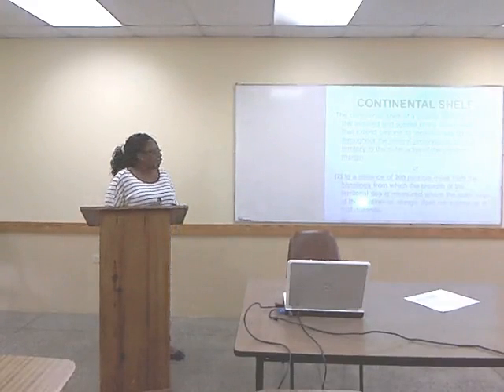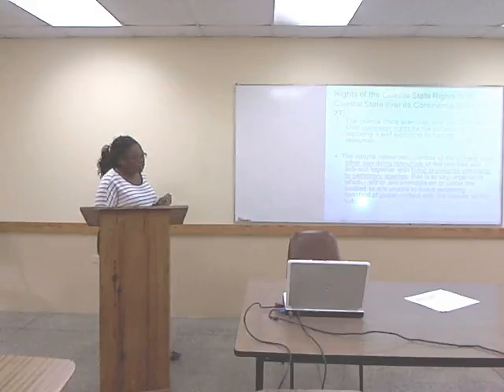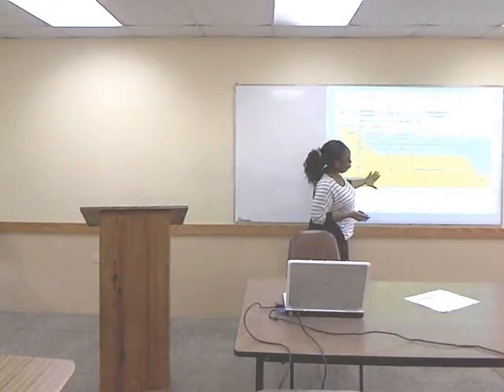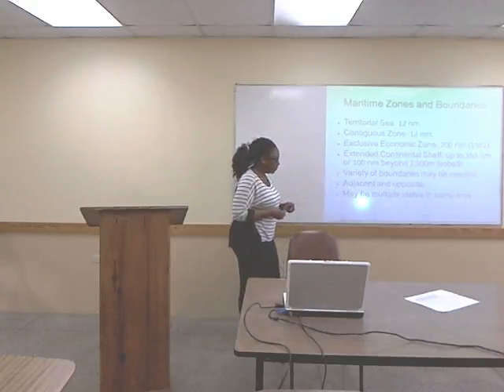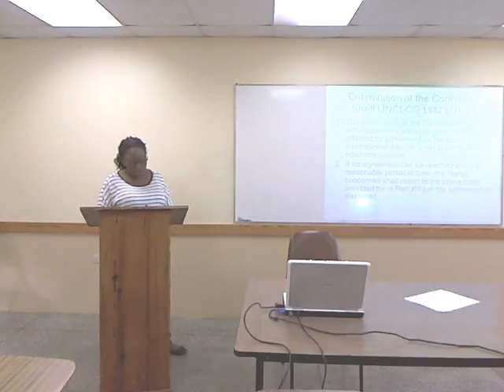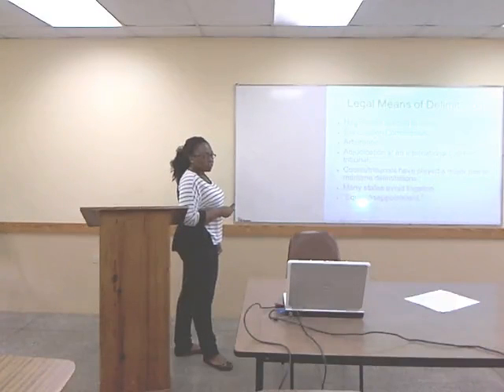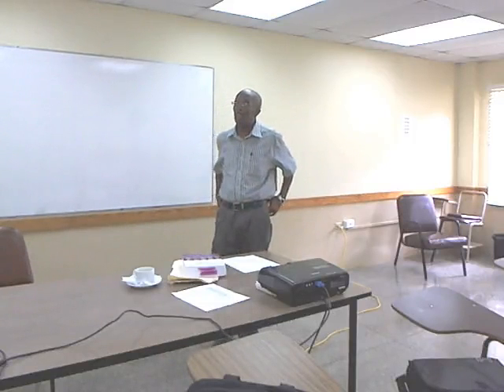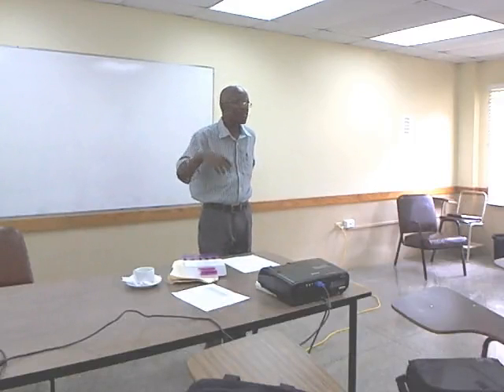international law 06 11 2013